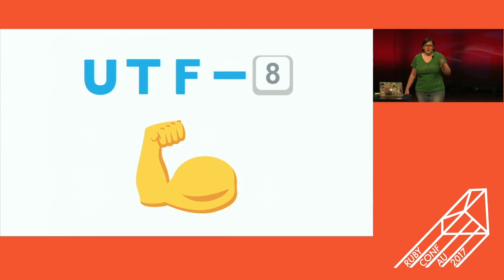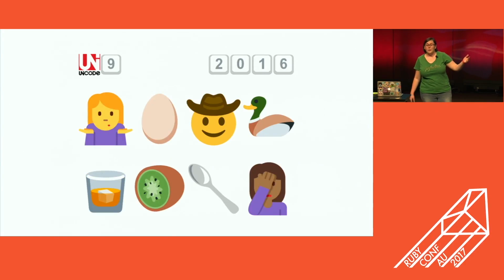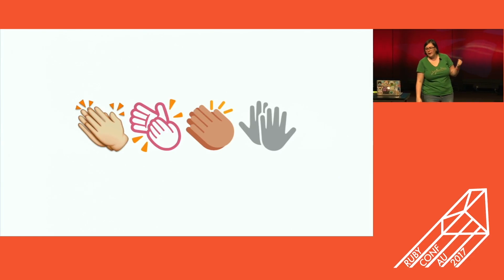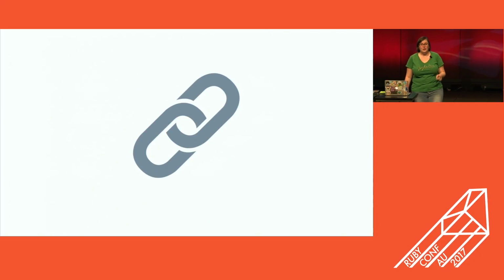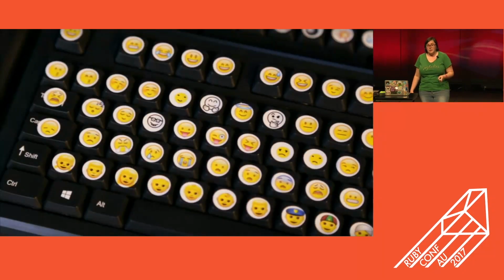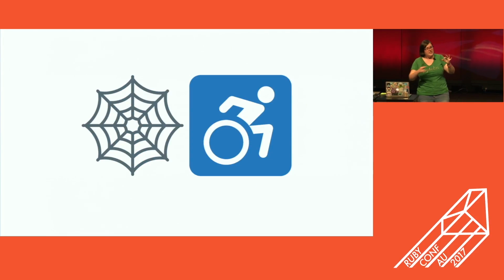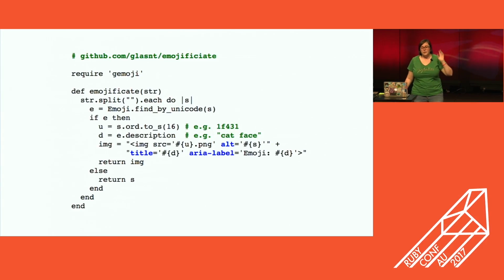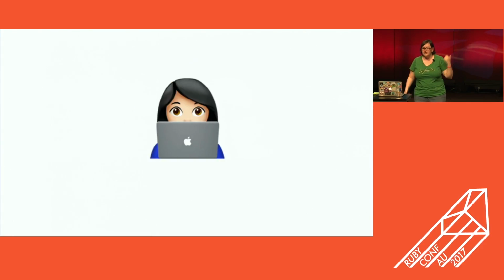RubyConf AU 2017 - The Power ⚡️ and Responsibility 😓 of Unicode Adoption ✨, by Katie McLaughlin